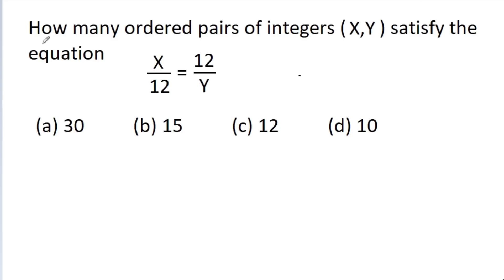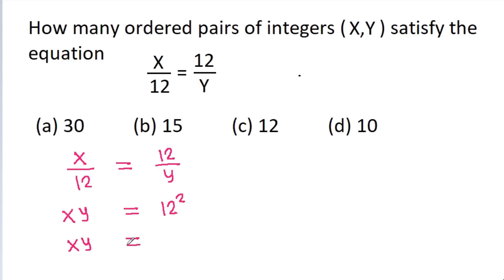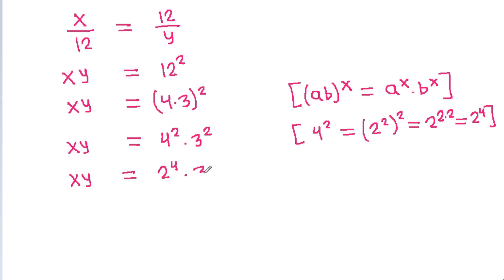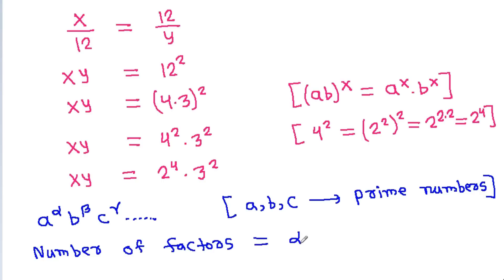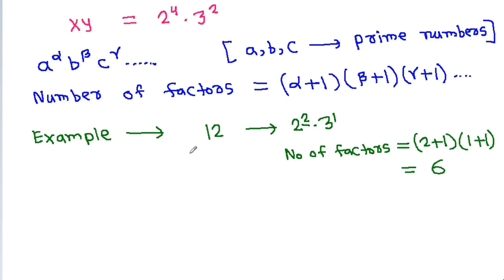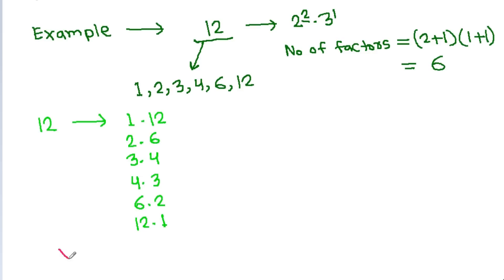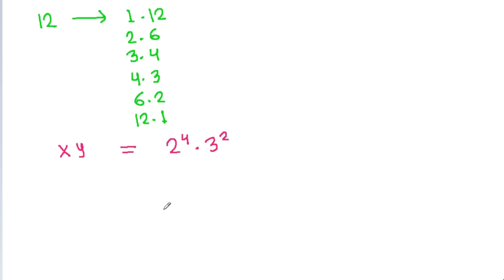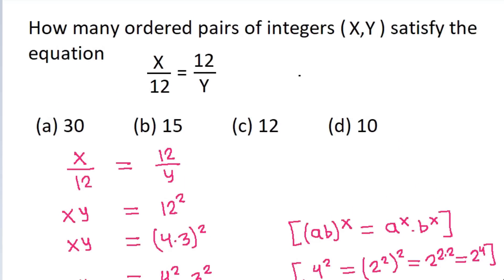An Amazing Question | You Should Know This Concept | Number Theory